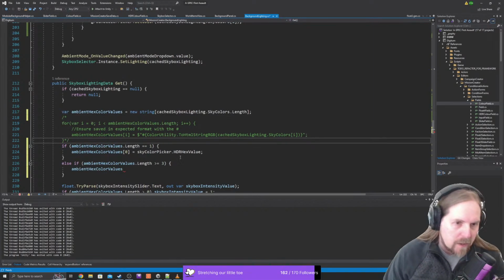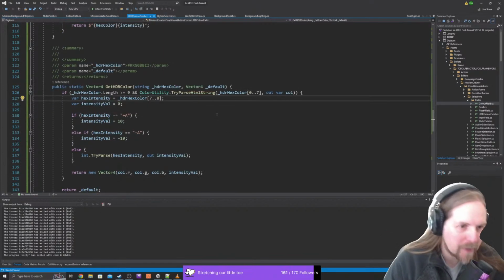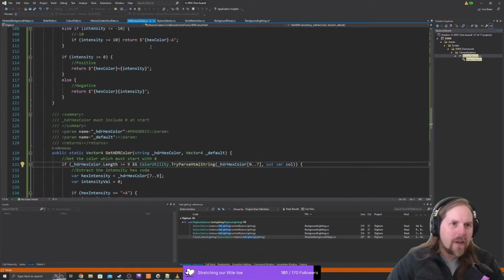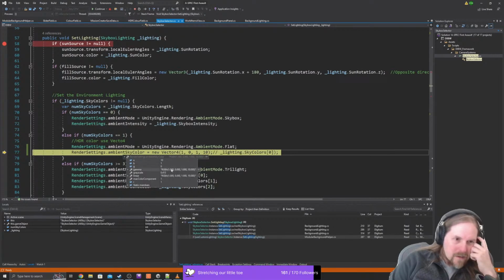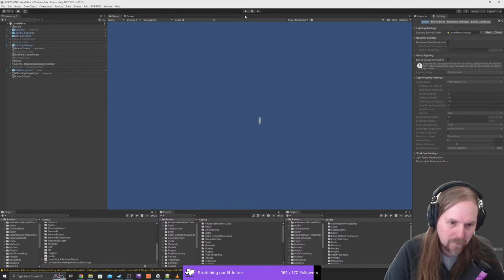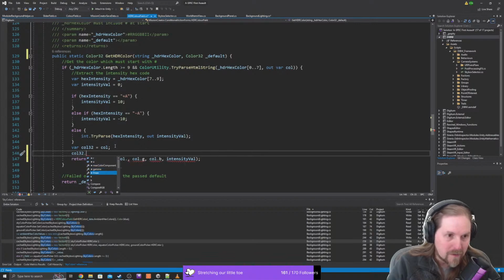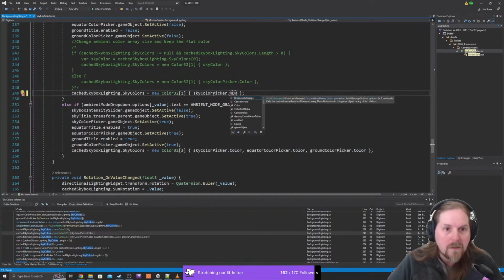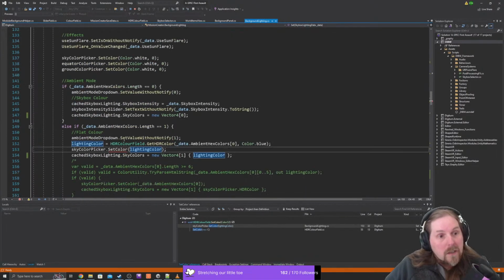GAMEDEV // A-Spec First Assault // Sci-Fi Space Combat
Digitum Software plays video games and also makes video games!

A-Spec First Assault - Space combat with Corvette warships in Early Acces on Steam: